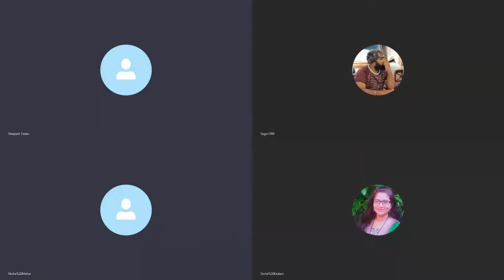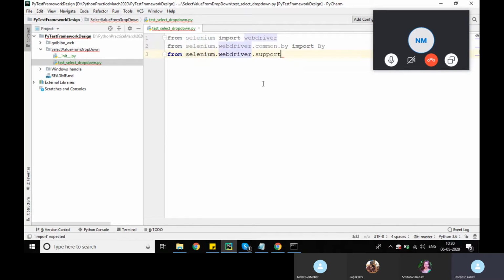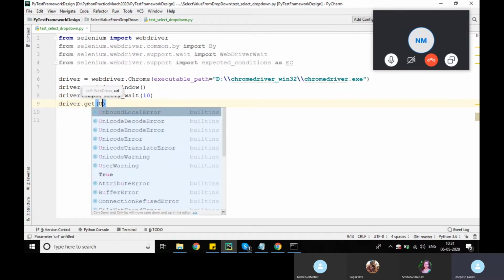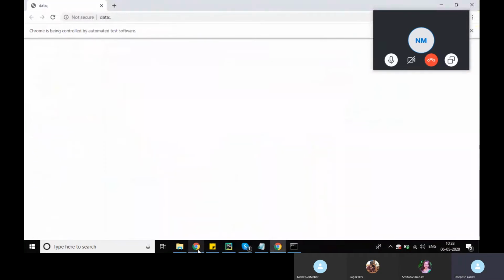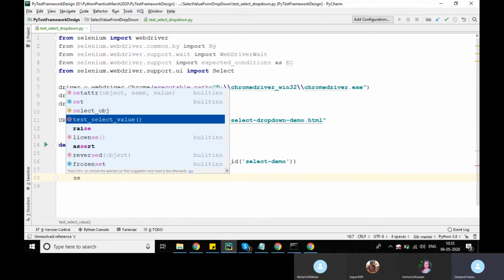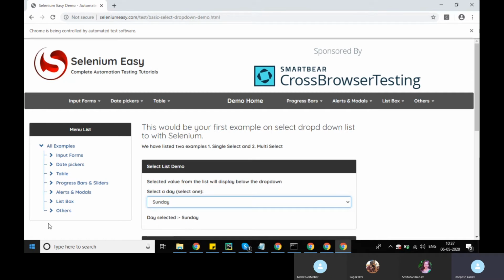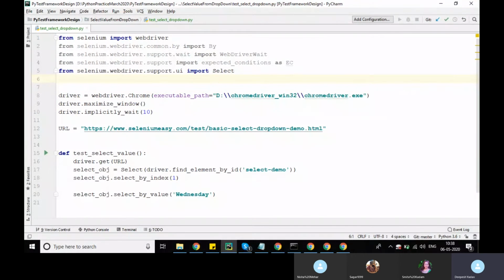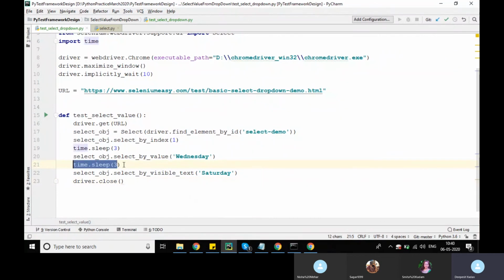Select Values From Dropdown | Python Selenium | Pytest Framework | SQA Tools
Step by step Online training session to select values from the drop-down using Python Selenium.